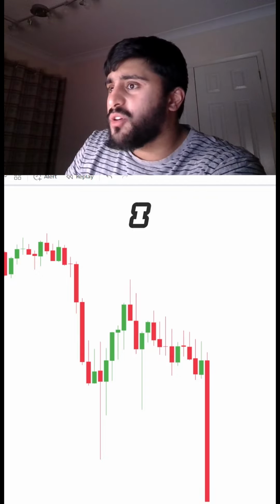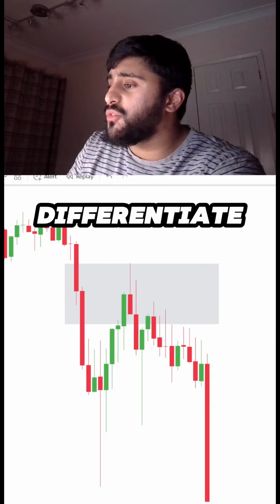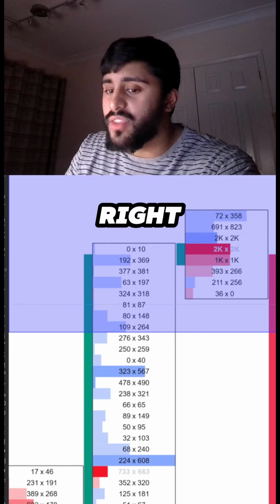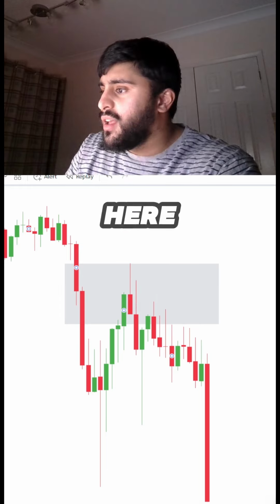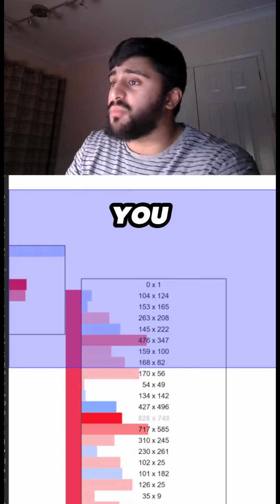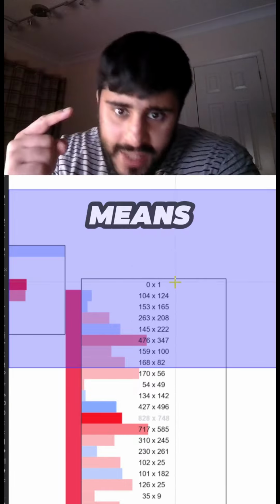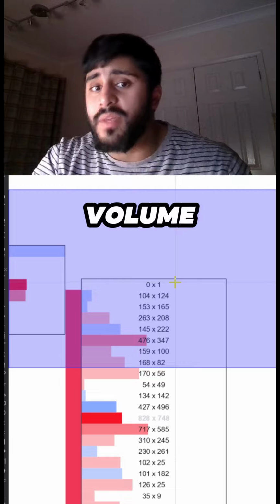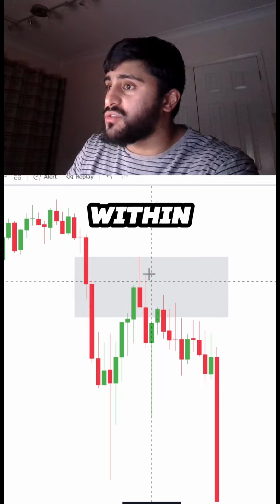💡Comment MECHANICAL for a free 1-1 session to learn orderflow and ICT.